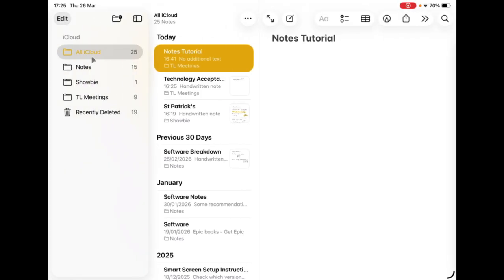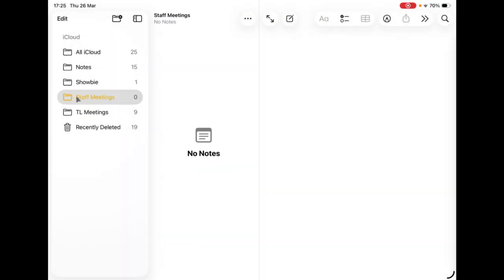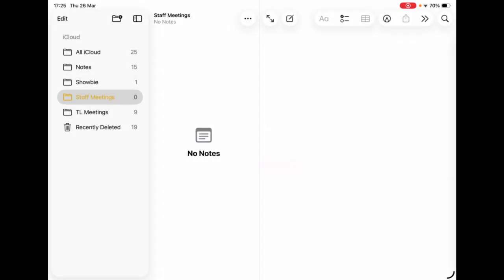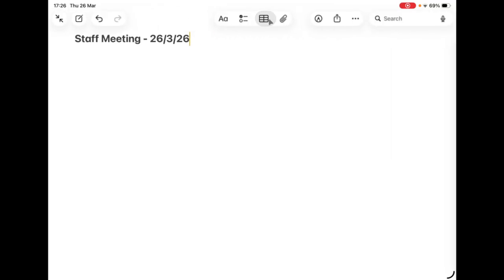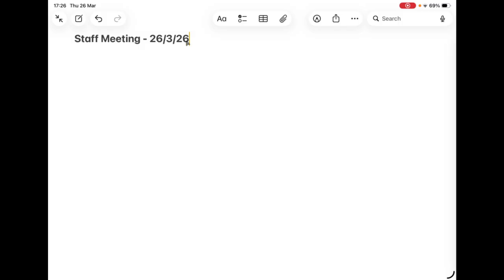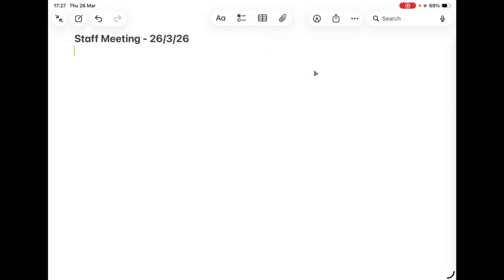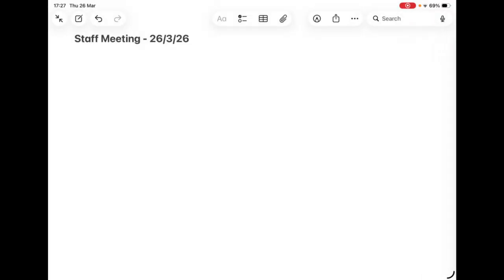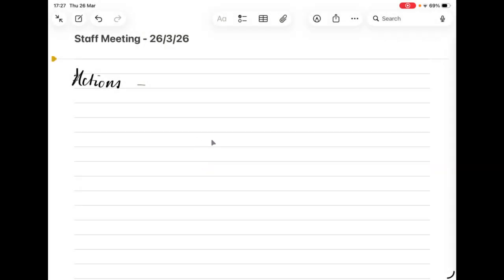iPad Tips, Notes App: Basic Overview - Transforming Learning Fife